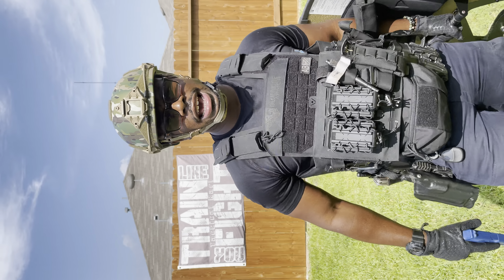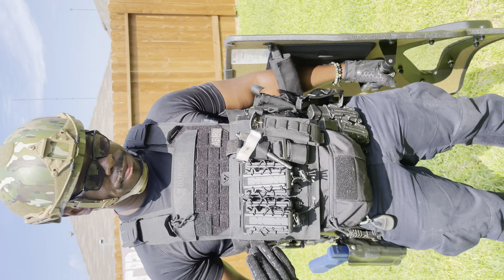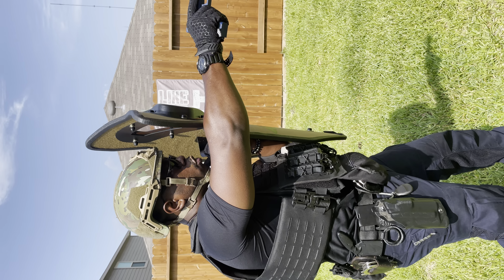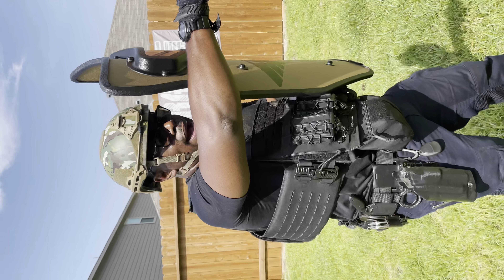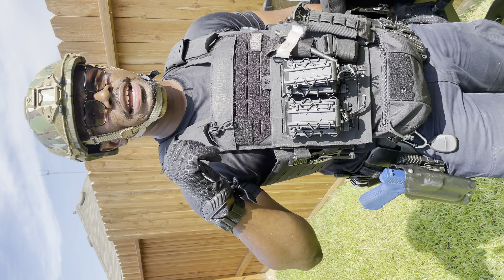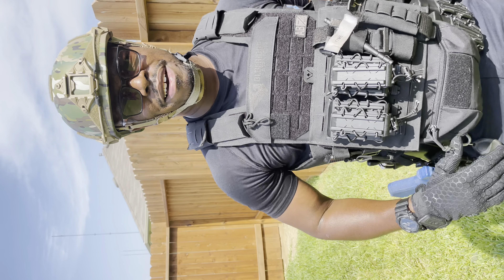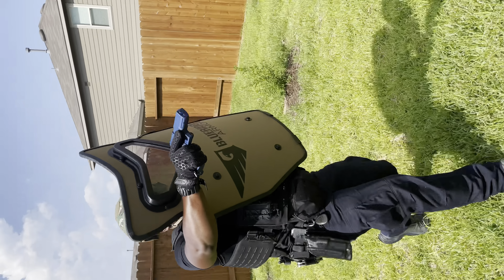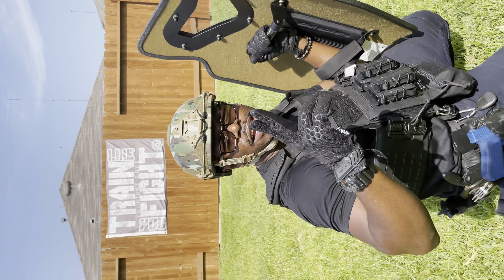Blue ridge Bullet proof shield 3A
Shields are an essential tool that you can use in the firearms community.

You need a shield in your life

Most people don’t talk about shields due to the fact the department won’t buy them. I’m here to tell you I invested my own money into my protection because my life matters.

@blueridgearmor makes some of the most durable and practical shields on the market.

A significant consideration to make when buying a shield is its weight. Also, how much stopping protection are you getting.

I know you’re asking yourself right now who can benefit from having a shield. Law-enforcement, military, private, security bodyguards, and many more

@blueridgearmor plate carrier
@hard_head_veterans helmet
@safelifedefense under belt
@safarilandgroup holster